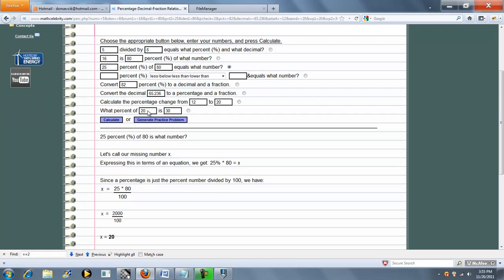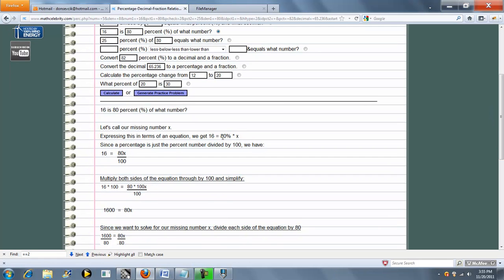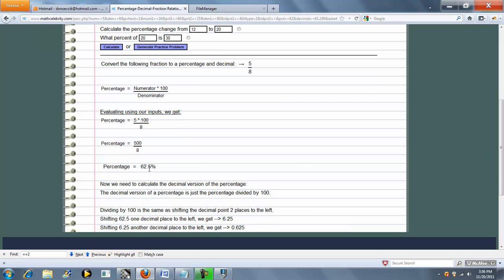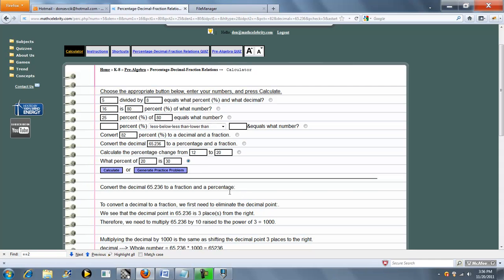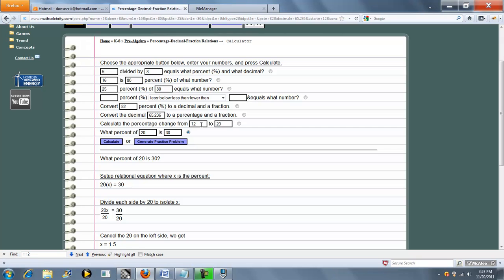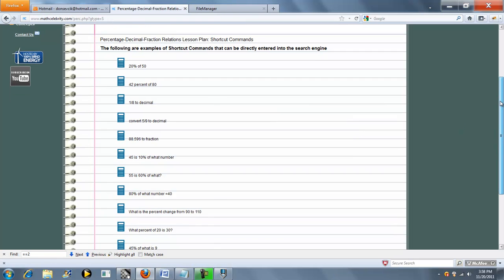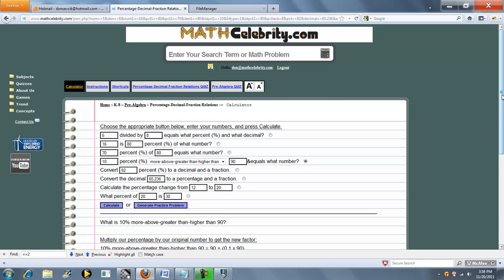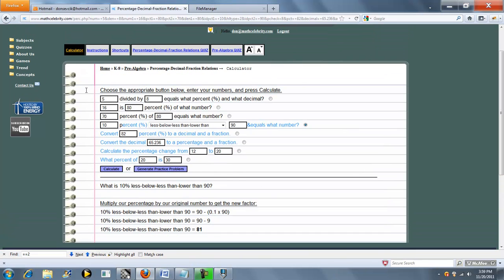Percentage Decimal Fraction Relations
Handles any type of the following scenarios:
20% of 50
42 percent of 80
1-8 to decimal
convert 5-9 to decimal
88.596 to fraction
45 is 10% of what number
55 is 60% of what?
80% of what number =40
What is the percent change from 90 to 110
What percent of 20 is 30?
45% of what is 9
10% more than 90
30% less than 120
What percent of 3000 is 389.4 Get the tablet and products I use for math here: